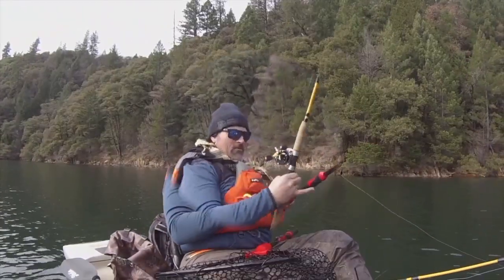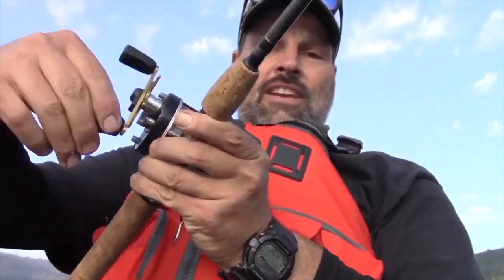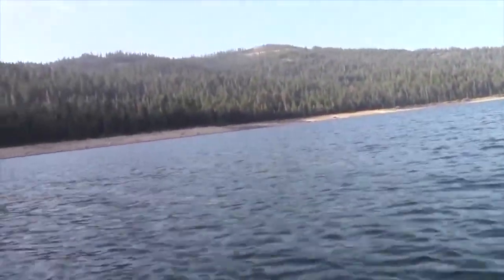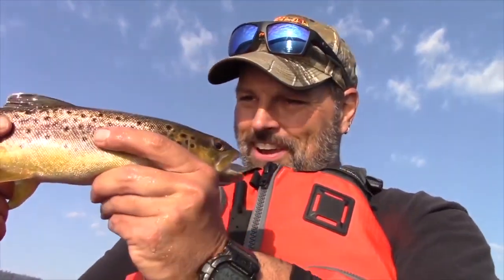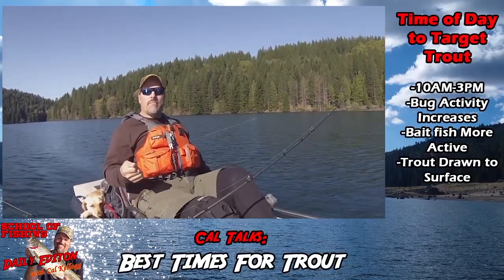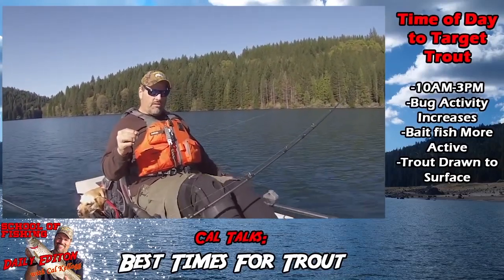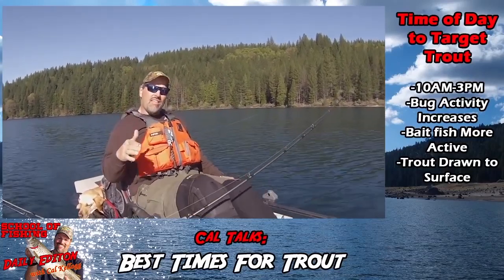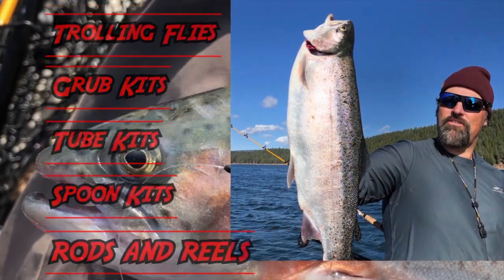Is Early Morning Best For Trout Fishing?